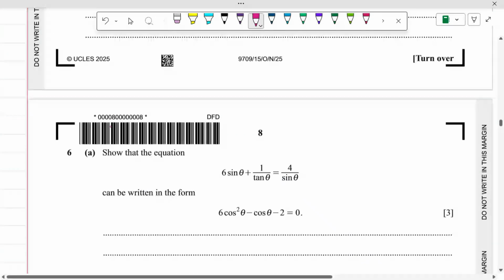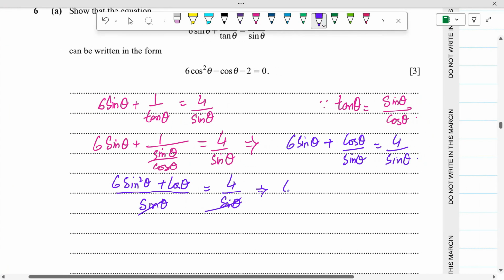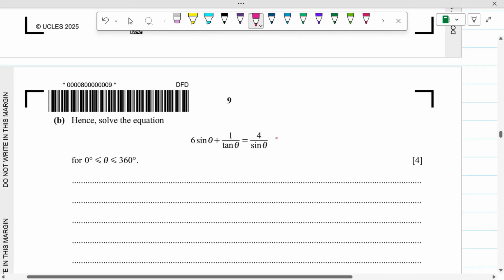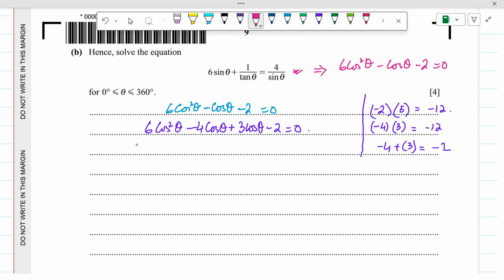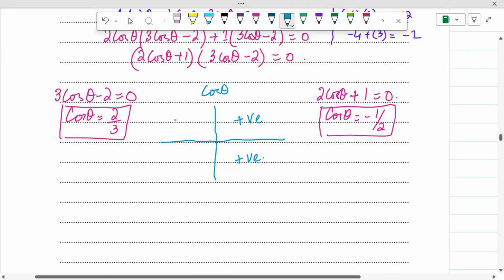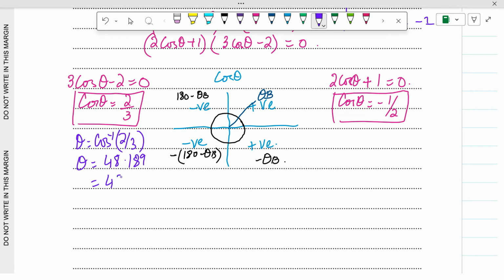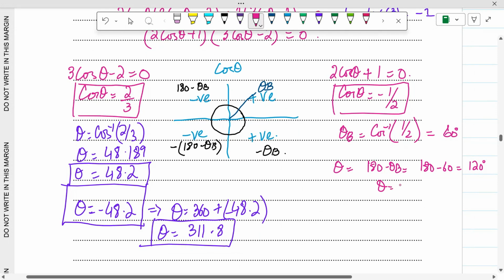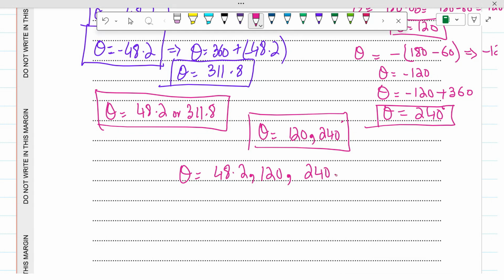Trigonometry Simplified | 9709 Oct/Nov 2025 | 9709 Paper 15 Oct Nov 2025 Q6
In this video, we solve Question 6 (Trigonometry) from Cambridge A Level Mathematics 9709, Paper 15, Oct/Nov 2025.

The solution is explained step-by-step using clear identities and exam-friendly methods.
You will learn how to:

Use trigonometric identities

Apply correct exam techniques

Avoid common trigonometry mistakes

This lecture is ideal for Pure Mathematics 1 (P1) students preparing for Cambridge A Level Maths.

📌 Perfect for revision and scoring maximum marks.